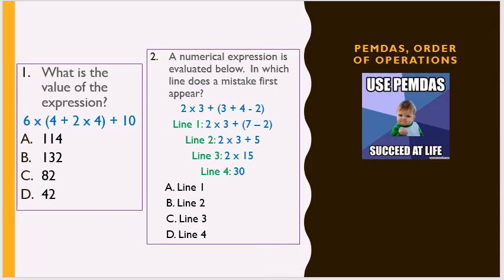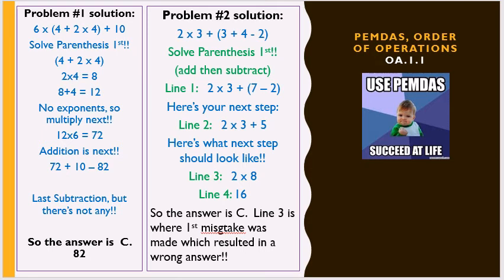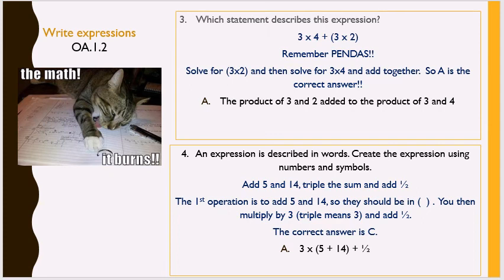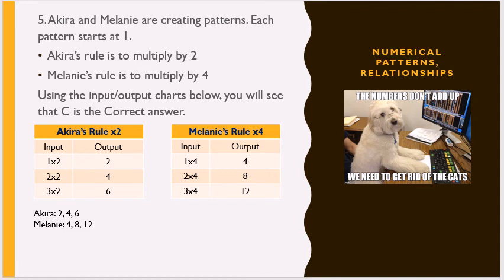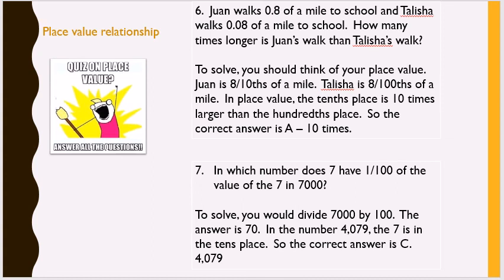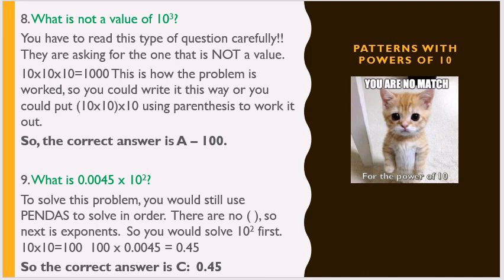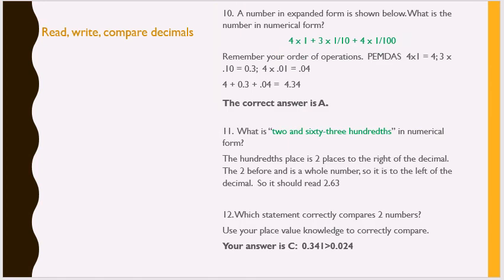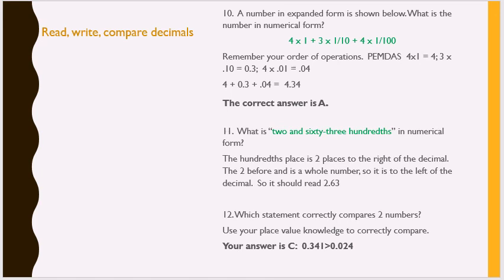3-5 Math Video #64, Lesson 1